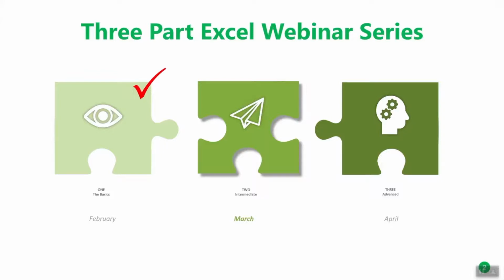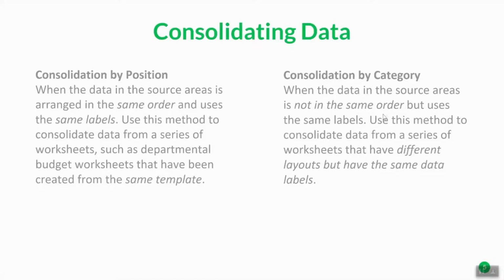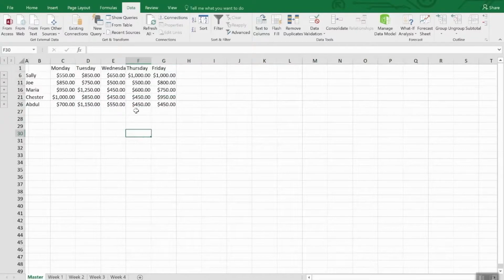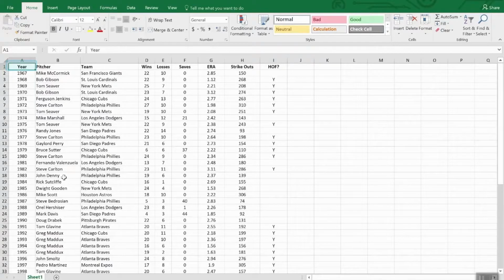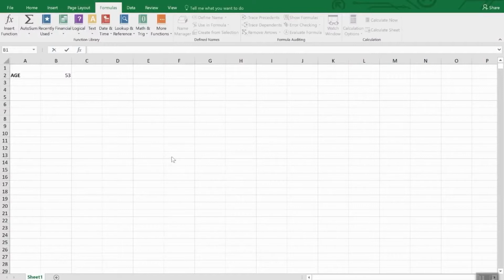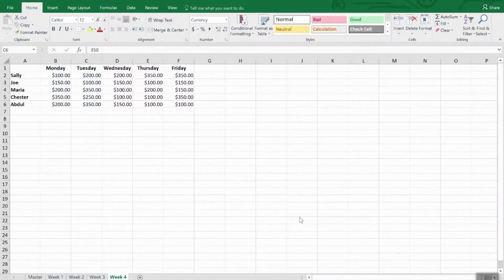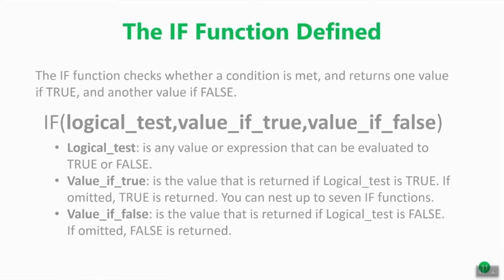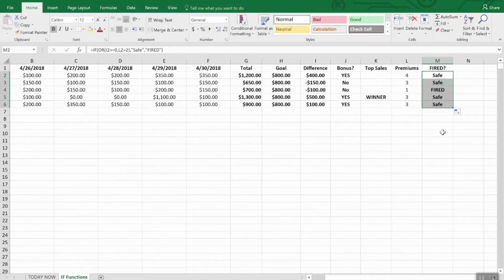Excel Webinar Pro Training Part 2 | Centerpoint IT